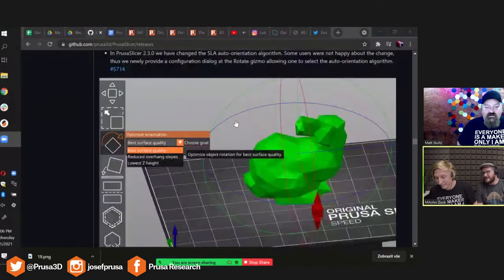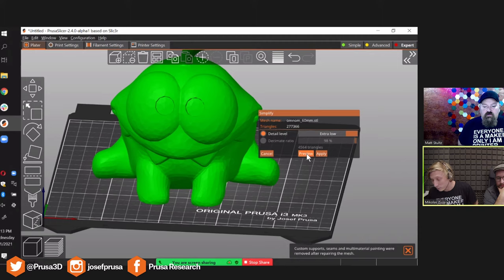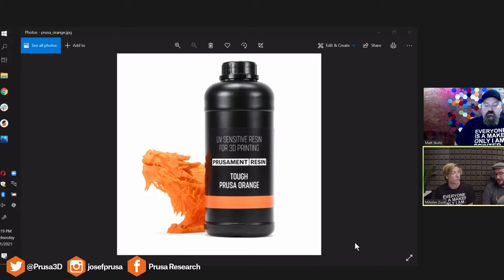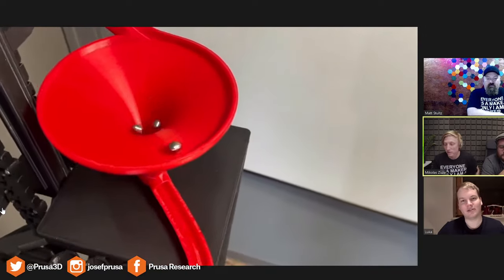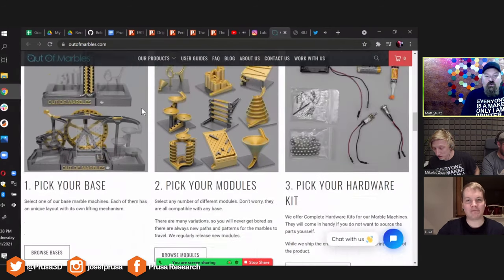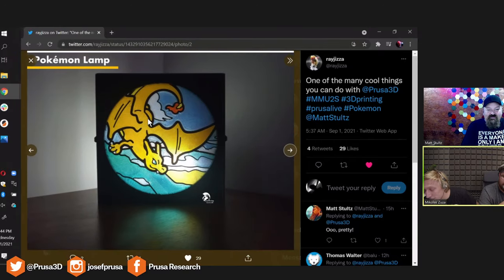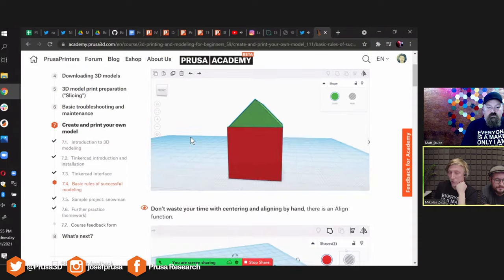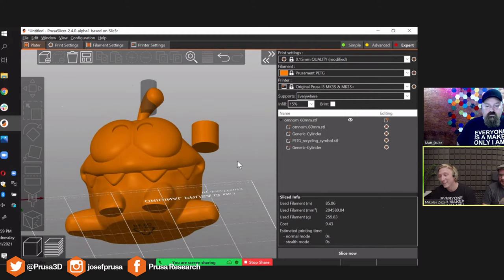PrusaSlicer 2.4 alpha, guest Out Of Marbles, Prusament Resin and more! - PRUSA LIVE #32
PrusaSlicer 2.4 is out and we'll show you the endless list of new features! We'll be joined by Out Of Marbles, creators of fantastic 3D printable marble machines. And we'll give you a sneak peek of Prusament Resin! :)

The stream will be on for about 1 hour. You can ask your questions ahead of time by tweeting them with the hashtag

Timestamps:
0:00 Countdown
8:04 PrusaPrinters picks
12:45 PrusaSlicer 2.4 alpha 1
26:45 Prusament Resin teaser
31:35 Out Of Marbles
48:10 PrusaLive contest
53:40 Q&A